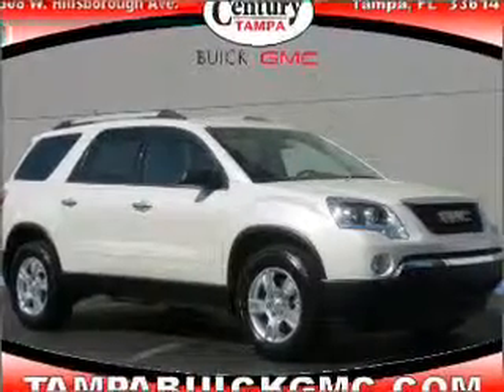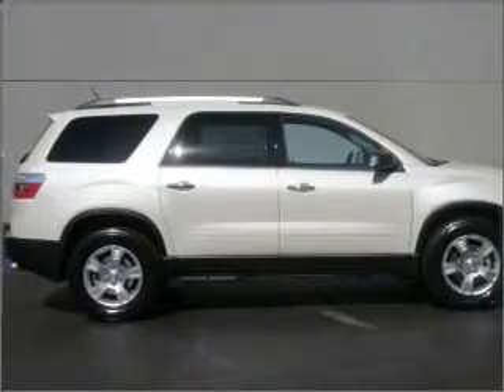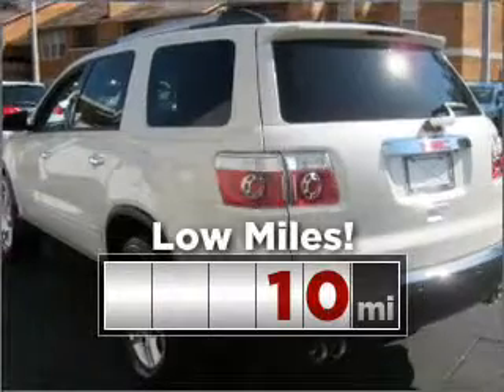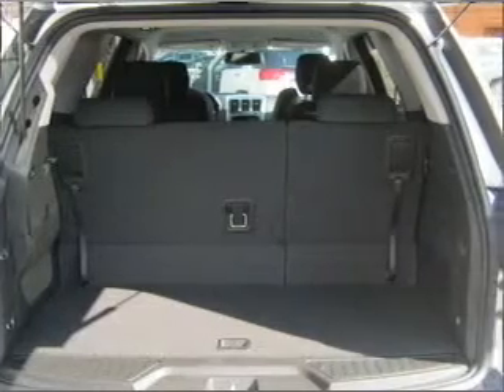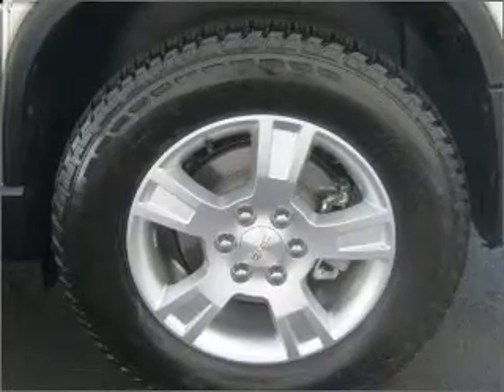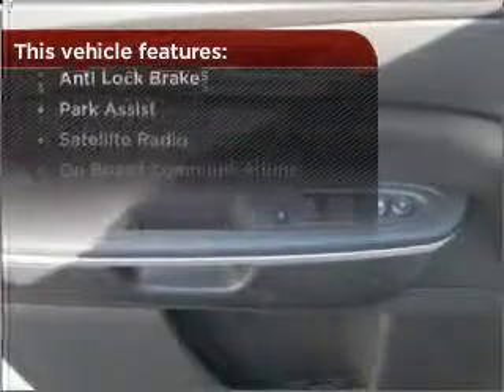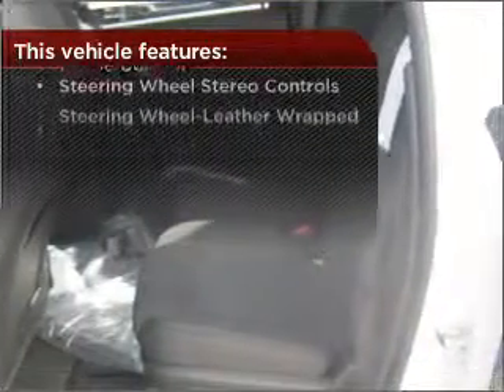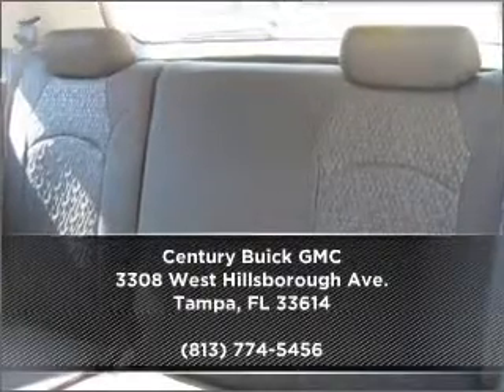2011 GMC Acadia in Tampa, FL